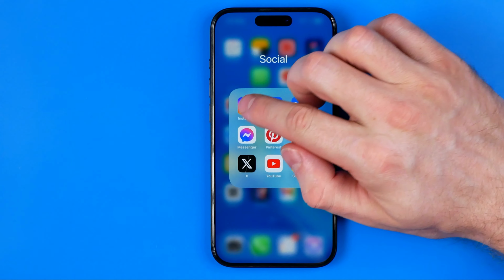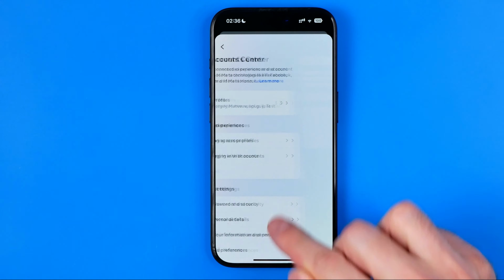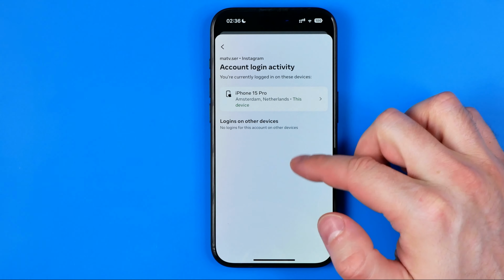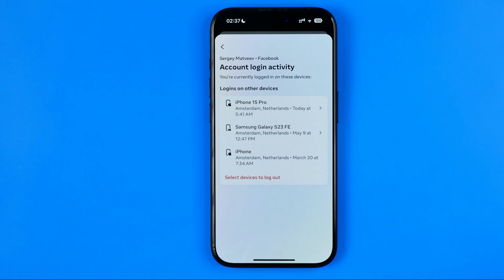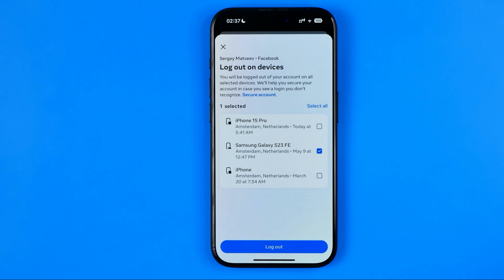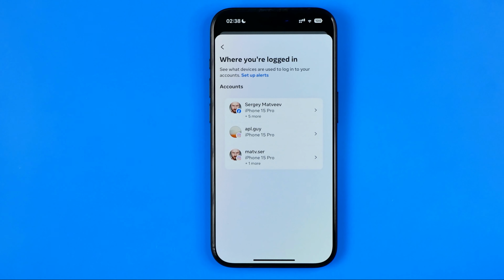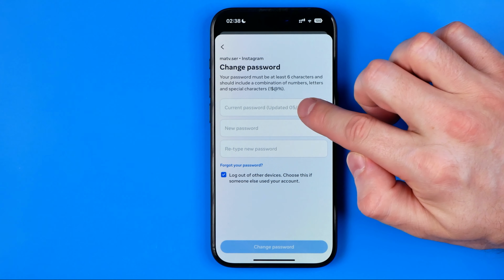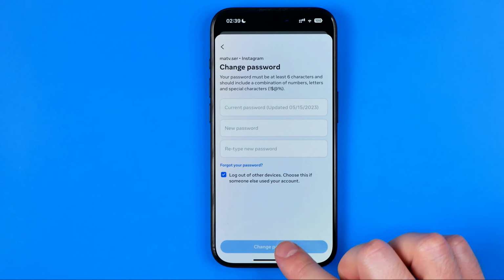How to See Who Logged Into Your Instagram Account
Here's how to find who logged in my instagram account! In this video I will show you how to see who's logged in to my instagram account. Be sure to watch the video to the very end. You will learn how to recover instagram account. That's easy and simple to do!